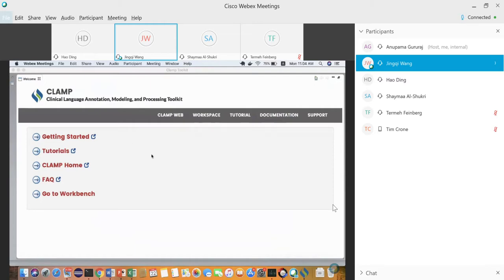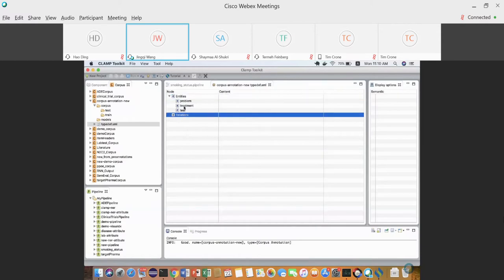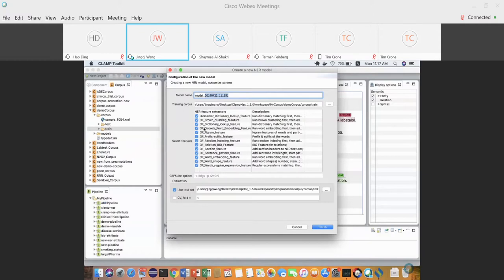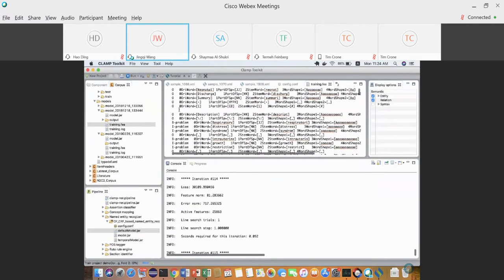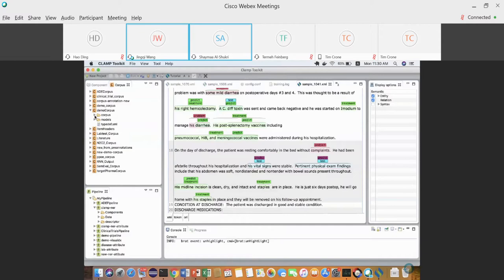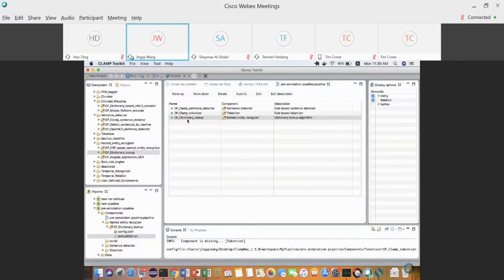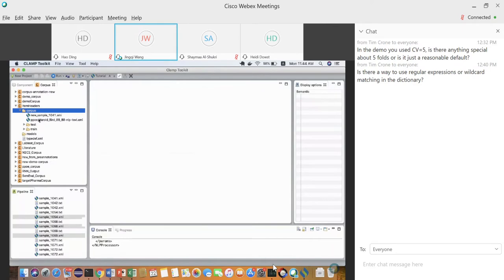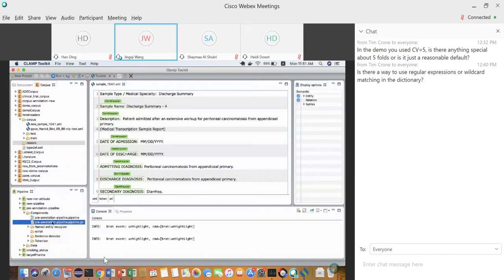CLAMP office hour: 2019-04-22